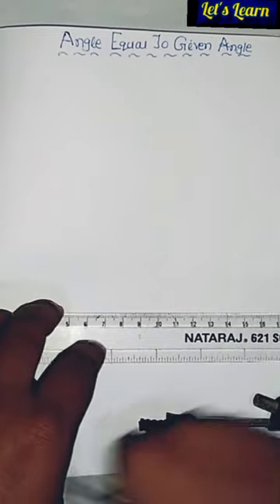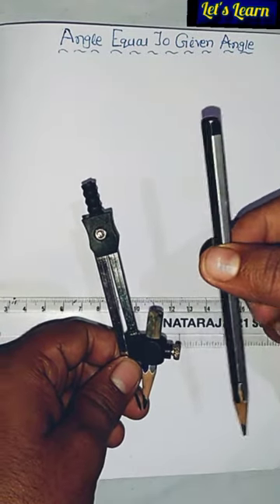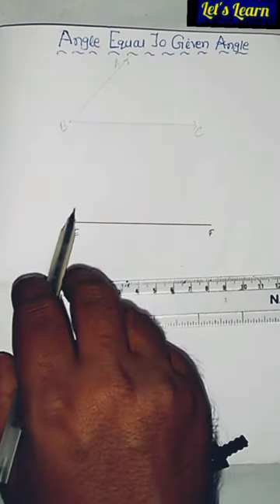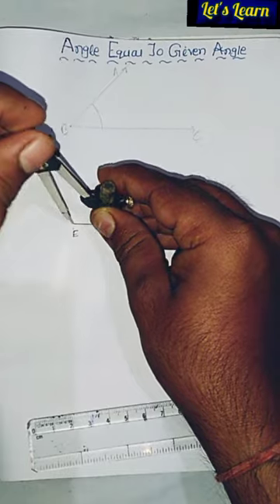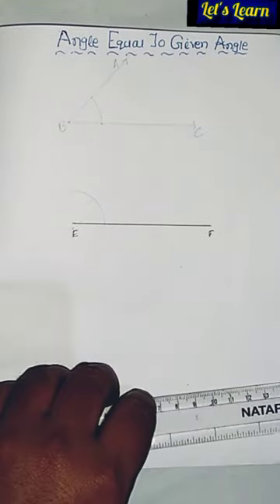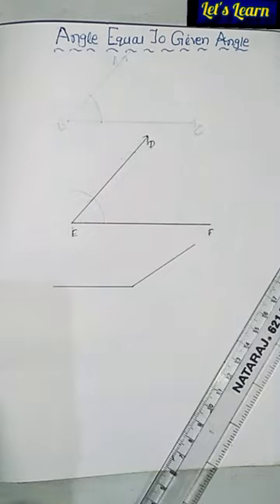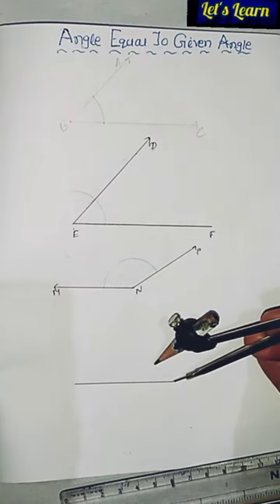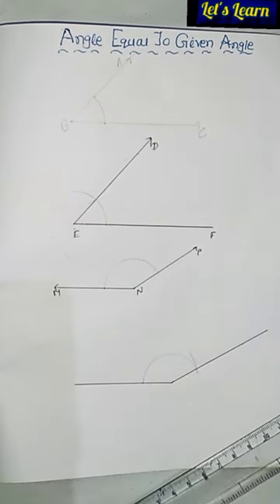Copying Given Angle Using Compass